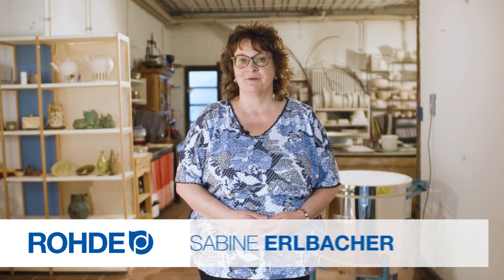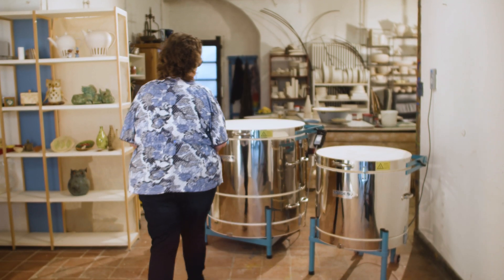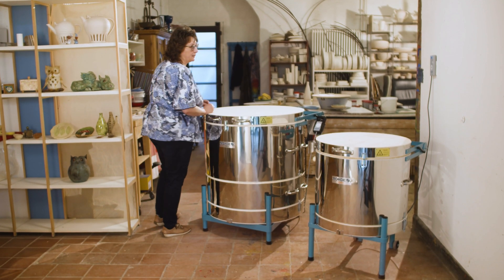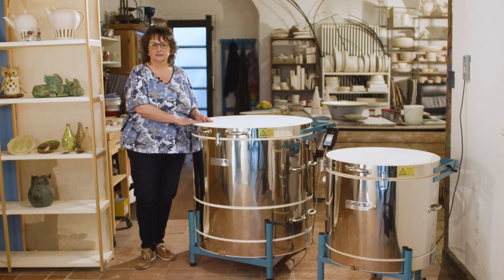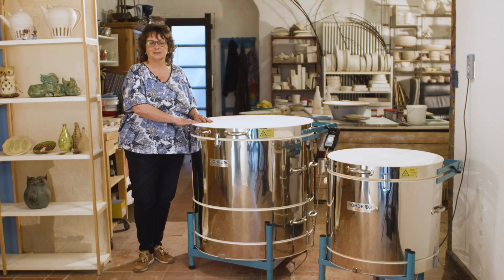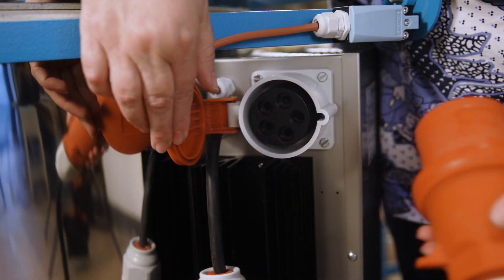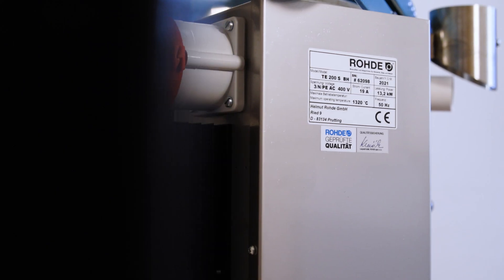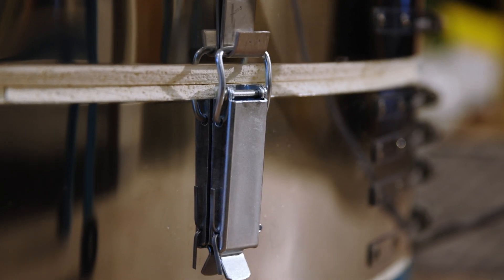Firing chamber extension for toploader kilns – up to 50% more volume by inserting an extension ring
In this product information video, the expansion of toploaders is discussed and the considerations when purchasing are addressed.
- How is the extension ring installed and mounted?
- When can a toploader be retrofitted?
- What information does the dealer need when ordering?